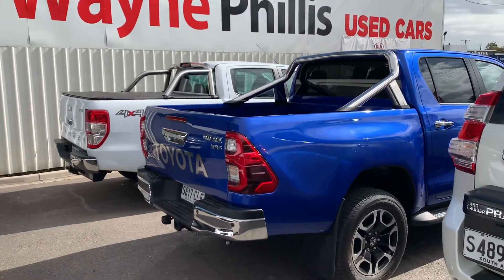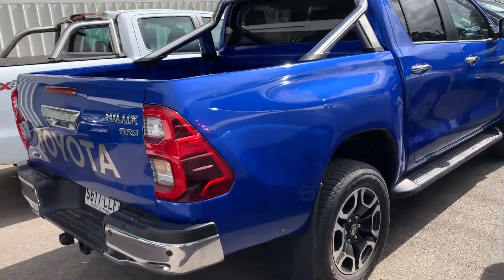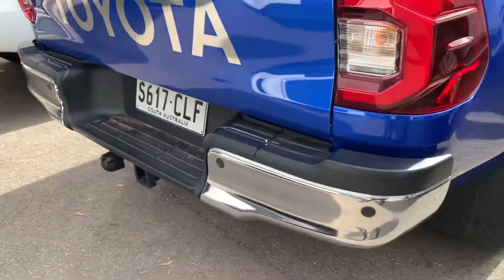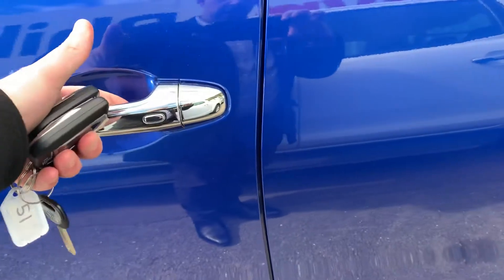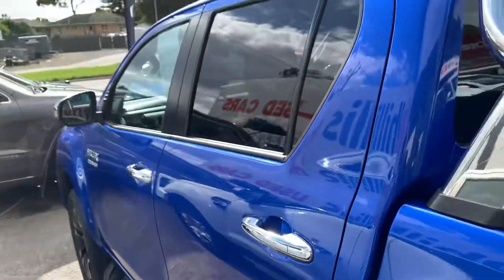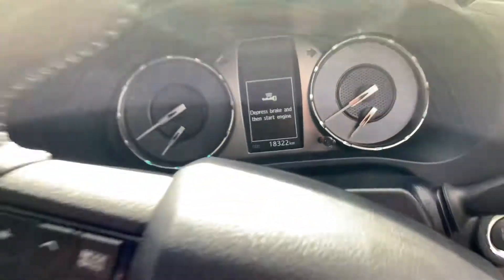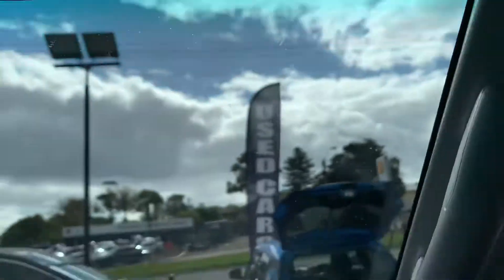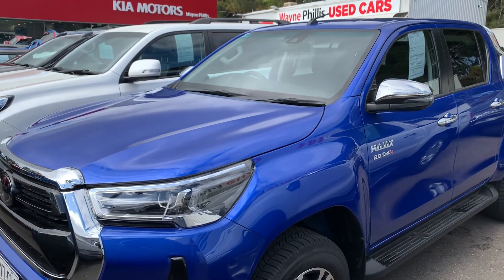Jaswinders - Hilux SR5